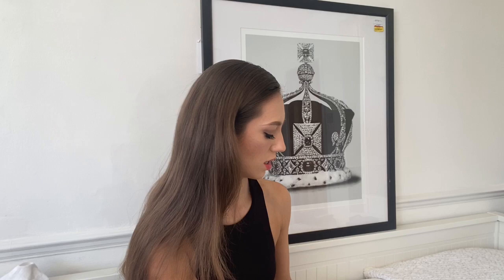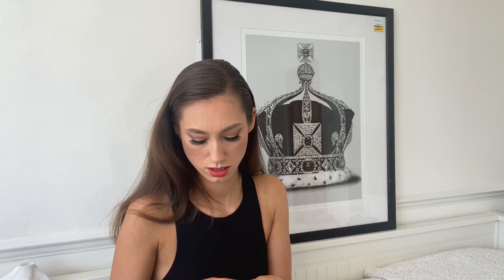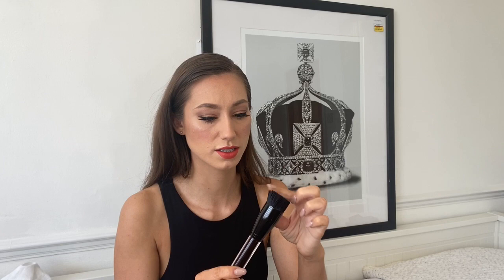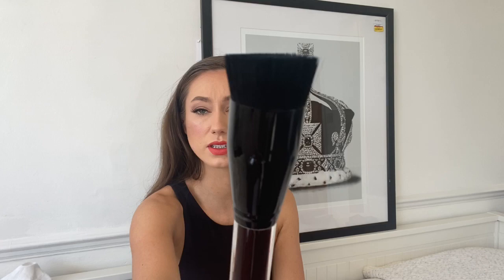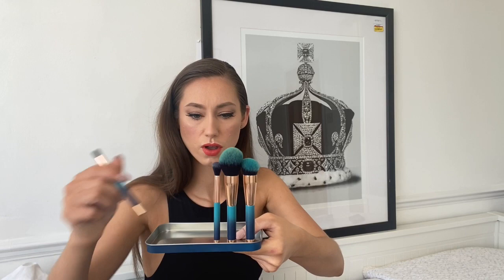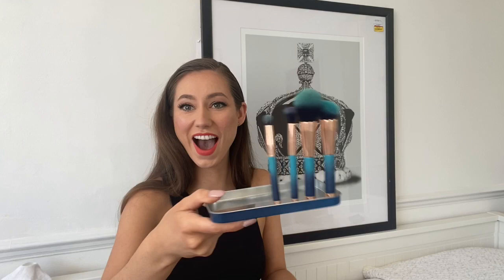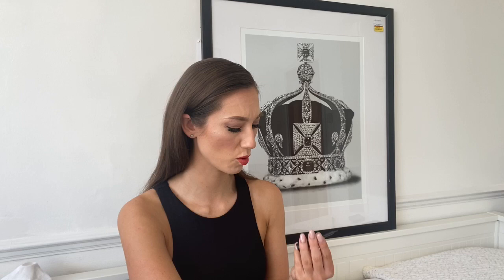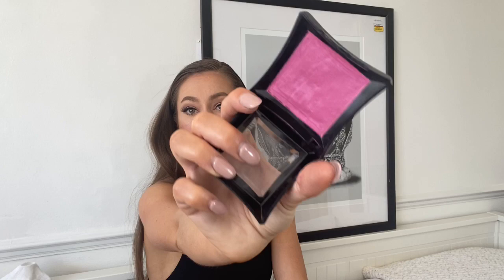BOUJIEE ON A BUDGET- My TKMaxx Best Buys //Danielle Latimer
Hey fellow boujiee peeps! 👋🏼

TKMaxx is one of my all time favourite shops to find great designer pieces for make up and fashion.

I can feel a series of designer bargain hunting coming on. 🤔

Here are some of my best boujiee budget purchases 💁🏻‍♀️

FEATURED PRODUCTS

KEVYN ACOIN
Sensual Skin Fluid foundation- RRP £52 purchased for approx £7
Eyeshadow Single Matte in Coffee Bean- £24 purchased for approx £4
Liquid Contour Wand- RRP £39 purchased for approx £8
Matte Lip Colour in Timeless- RRP £27 pitches for approx £5
Sensual Skin Enhancer RRP- £38 purchased for approx £10
The Angled Foundation Brush- RRP £55 purchased for approx £15

NARS
‘Laguna’ Bronzing Powder- RRP £31 pitched for approx £12
‘Mojave’ Eyeshadow Quad- RRP
£41 purchased for approx £12

CHARLOTTE TILBURY
Latex Love Lipgloss in Video Vixen - RRP £24 purchased for approx £10
Latex Love Lipgloss in Dirty Dancer- RRP £24 purchased for approx £10

SkinnyDip Brush Eye Set (forgot time add another brush, so was 5 in total)- RRP £18 purchased for £4

Zoe Ayla Magnetic travel brush set- RRP £65 purchased for approx £8

Anastasia Beverly Hills Brow Kit(also includes tweezers which I forgot to mention - RRP $65 purchased for £20

Laura Mercier flawless fusion ultra-longwear foundation in Dune- RRP £36 purchased for approx £12

Amazing cosmetics concealer in Meriam
beige- RRP $28 purchased for £8 for a set of two!

Ilamasqua cream blush- RRP £23 purchased for approx £6

Too Faced Natural Lust Pallette - RRP £52 bought for £18

William Stafford Crown Art- RRP £469 bought for £49

Stella McCartney Black Flared Jeans - RRP £270 Bought for £28

Alexander White Odessa Boots- RRP £635 purchased for £30

Dani
X